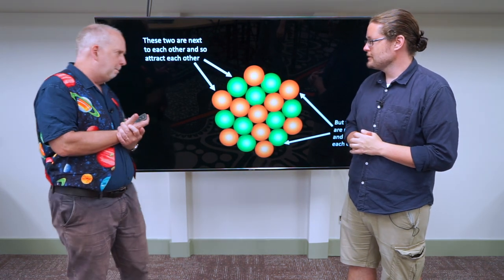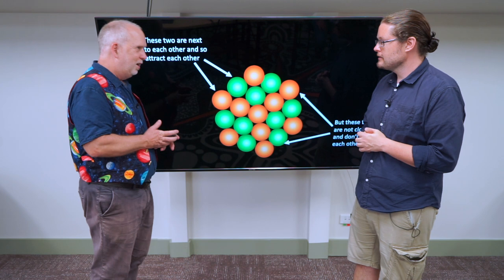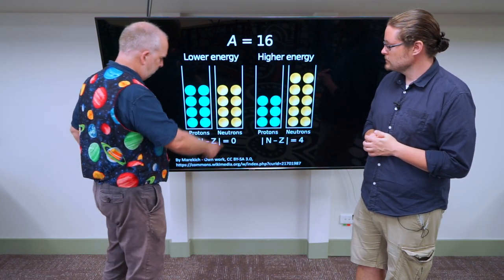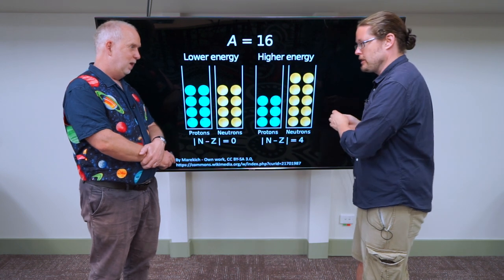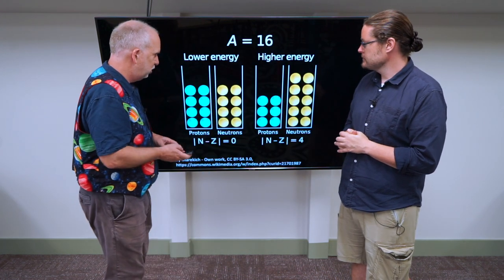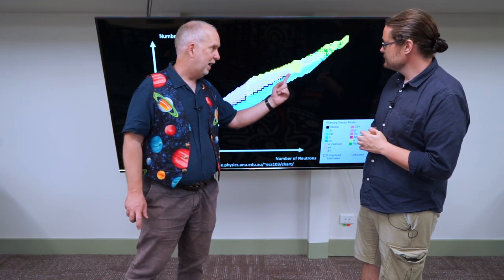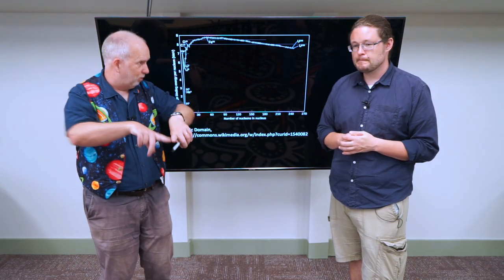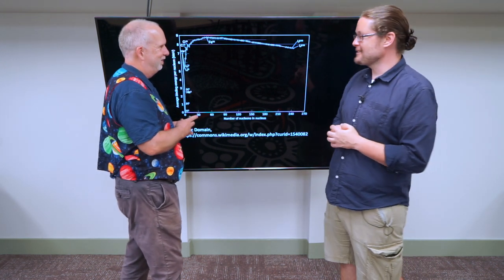Stars V4.11 Heavy Nuclei